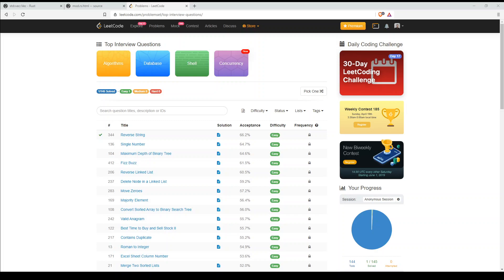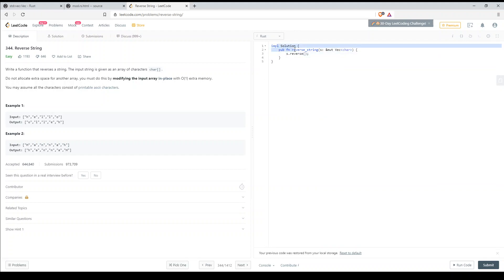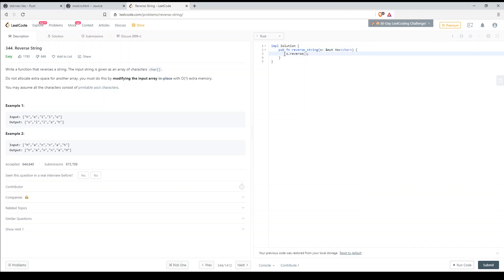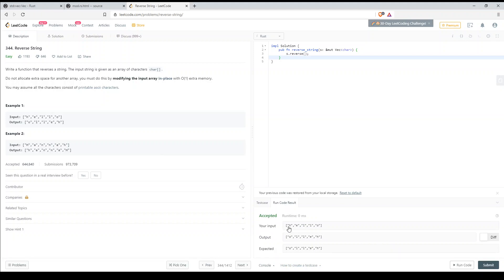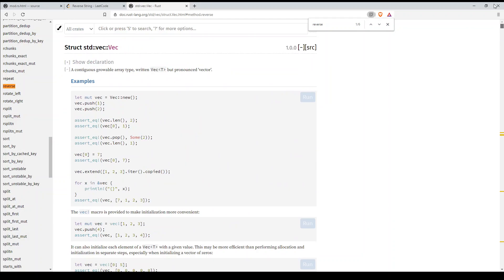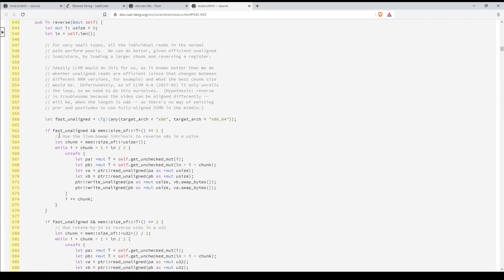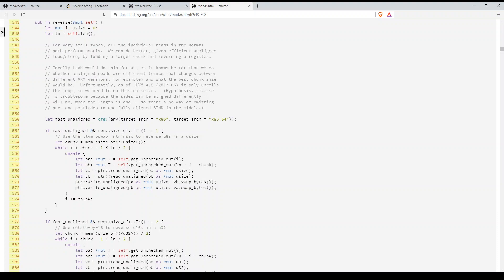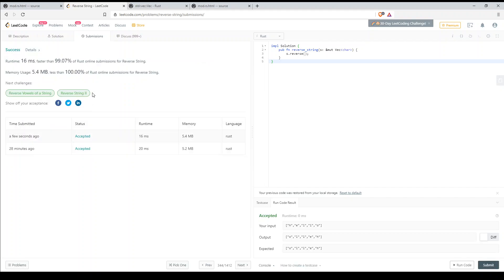Answering Coding Interview Questions in RUST!! ep.1 Reverse a String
This question shows up a lot so its great to know how to do it!